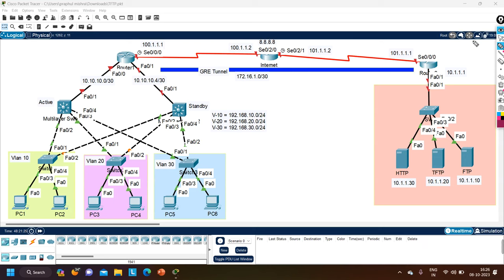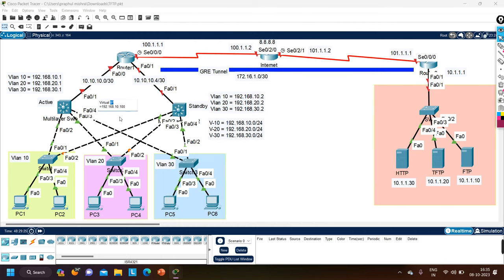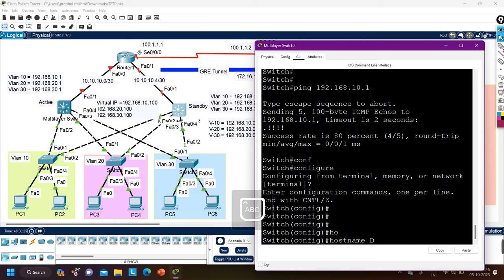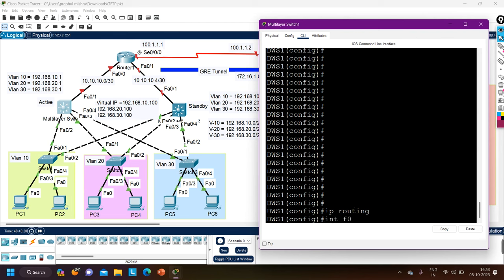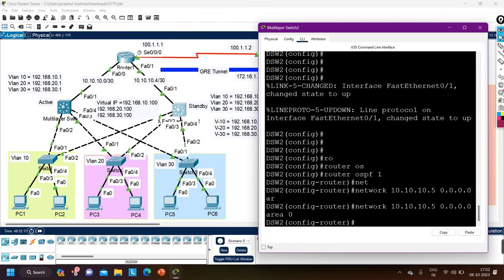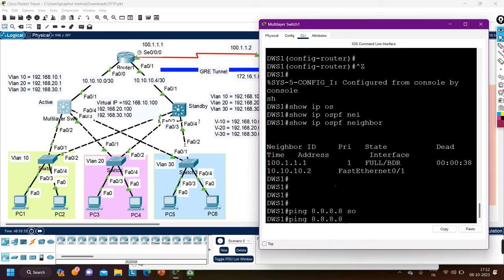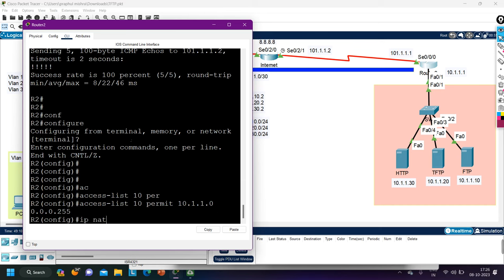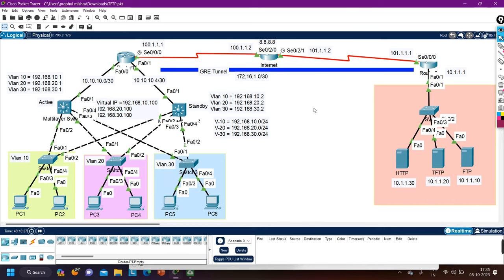Real-Time Network Configuration For Network Engineers | VLANs, DTP, HSRP, OSPF, NAT, VPN